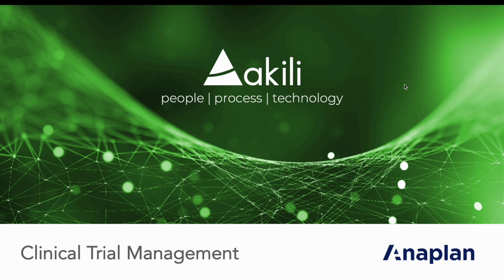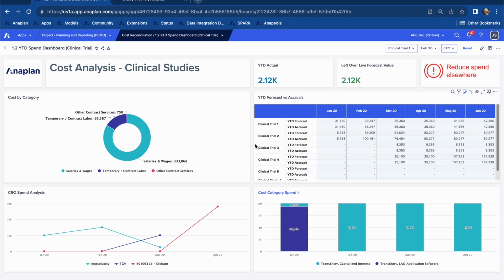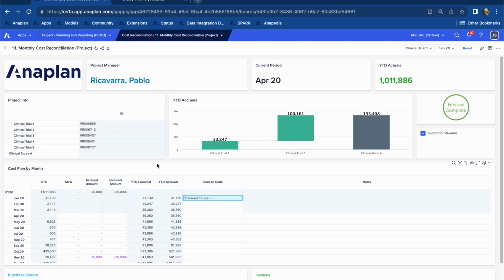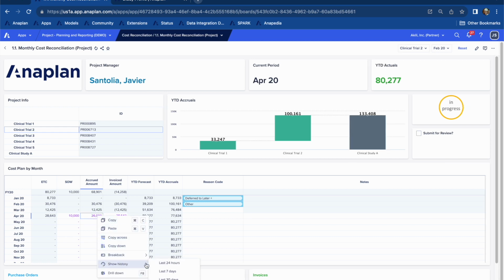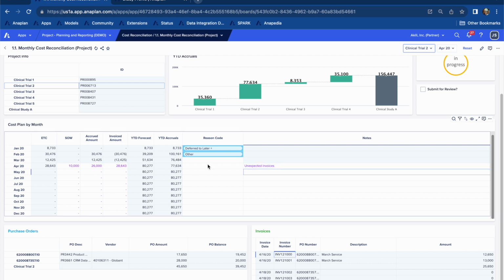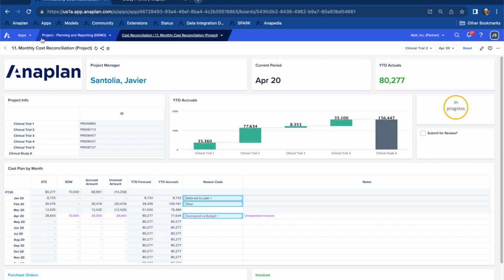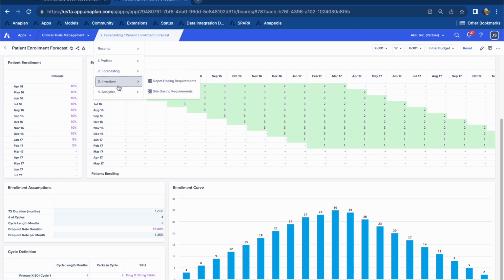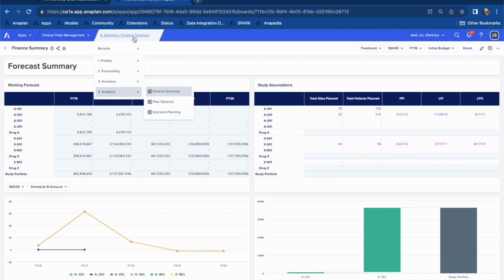Clinical Trial Management in Anaplan